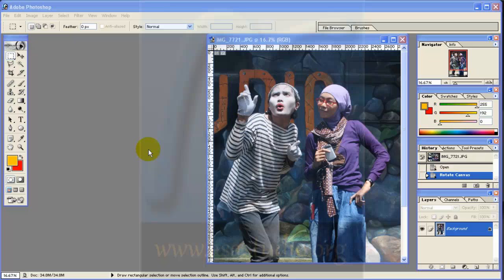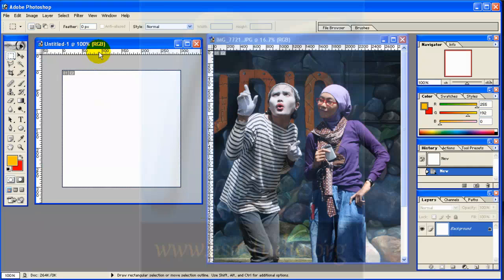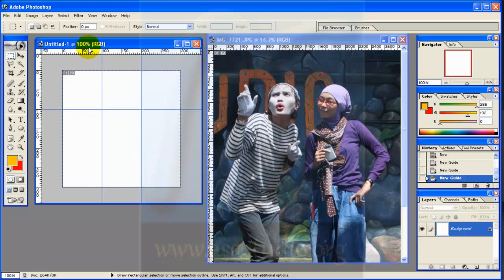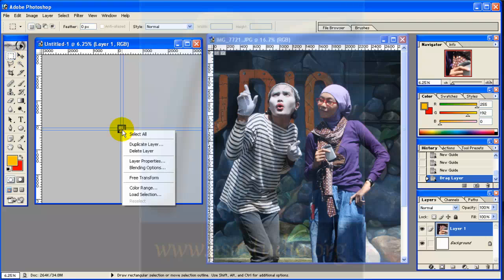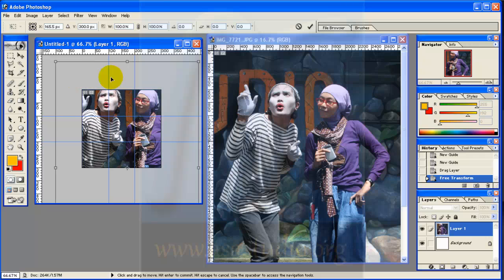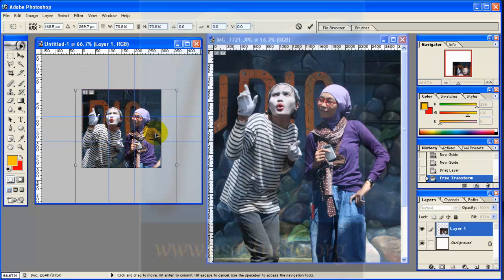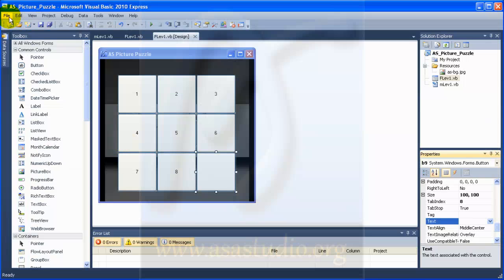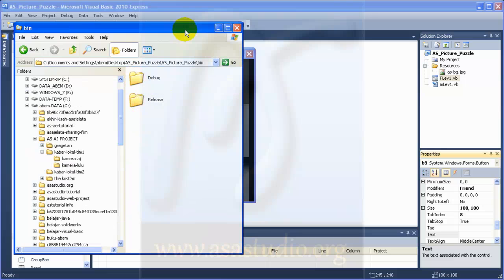Visual Basic Tutorial - Create a Game - AS Picture Puzzle - Part 3 - EN